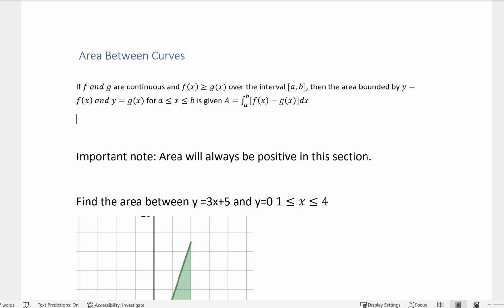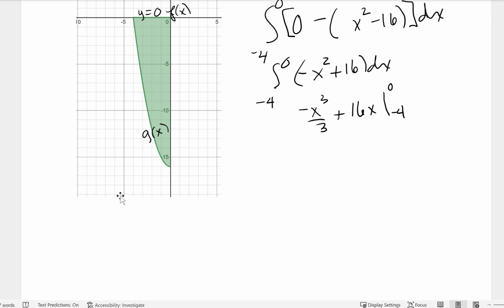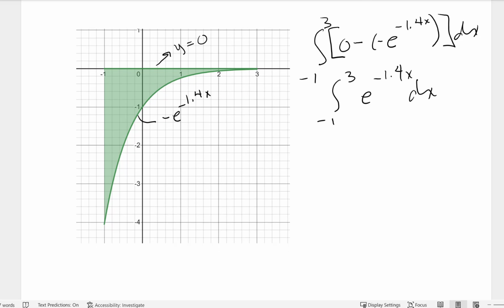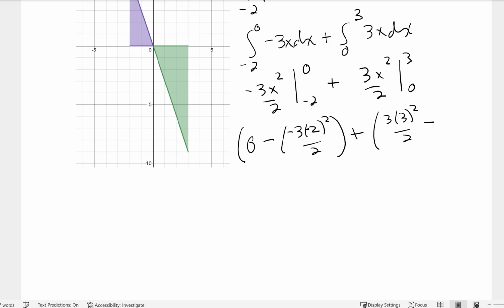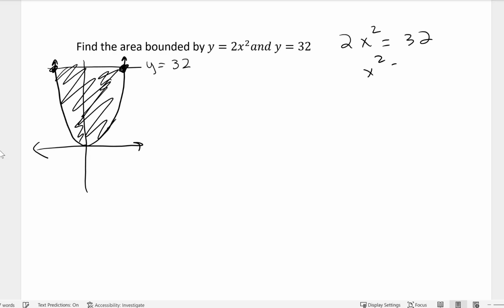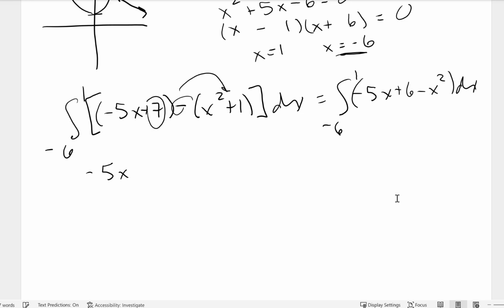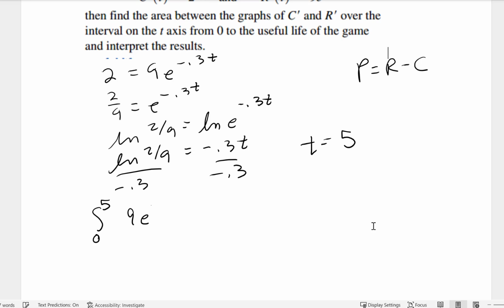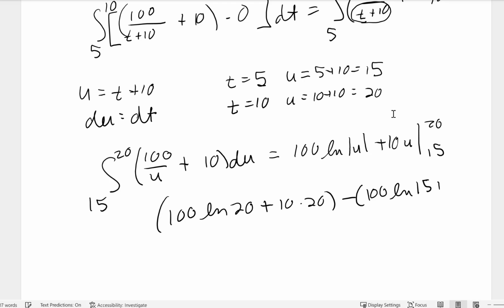Area between Curves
This lesson uses integration to find the area between two curves. We will find the area when given a closed domain and we will find the area bounded by 2 curves.